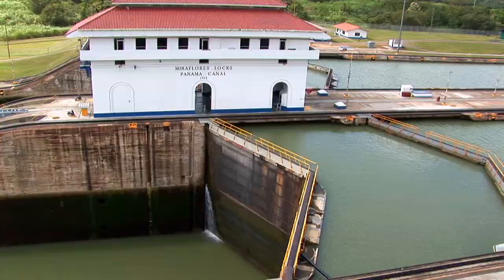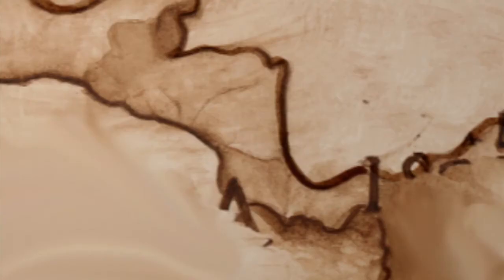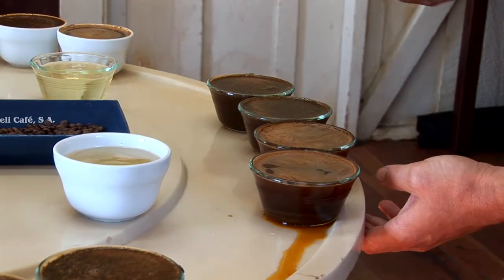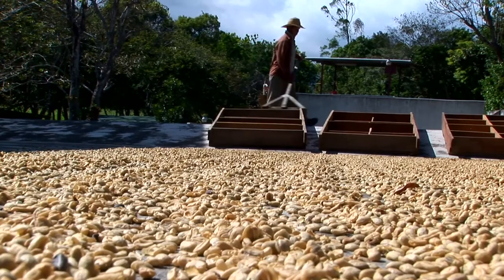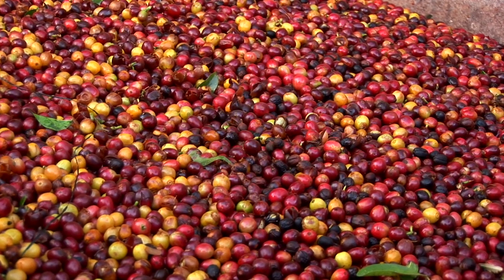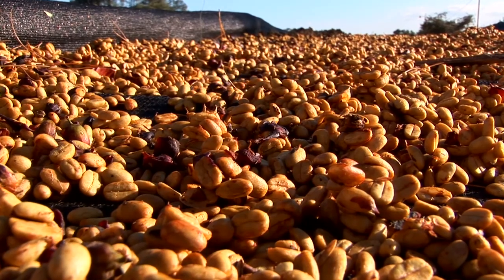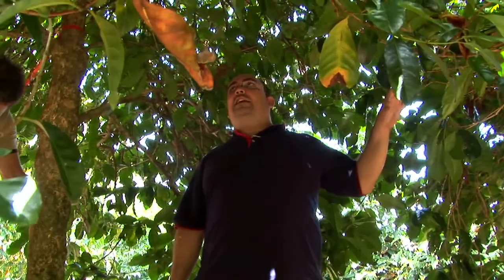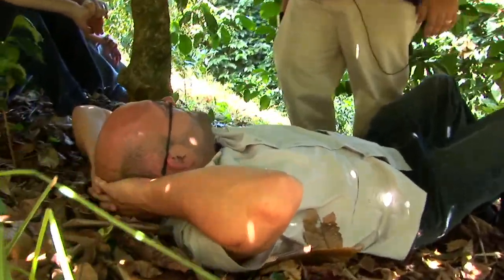Coffee Trails - Panama